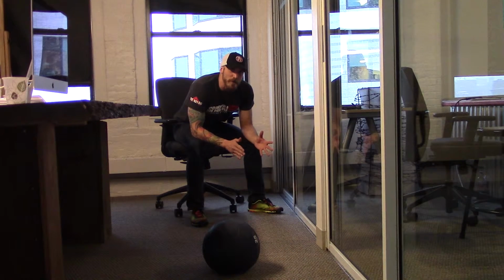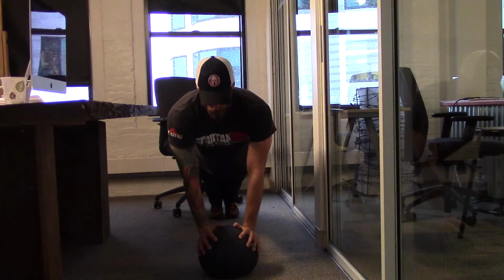Spartan 30 | Push Ups | Day 13